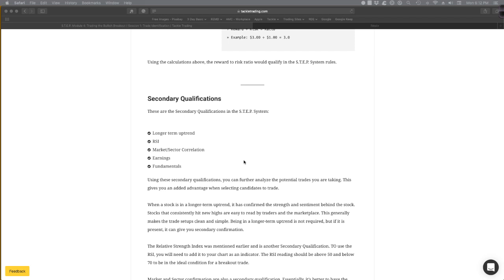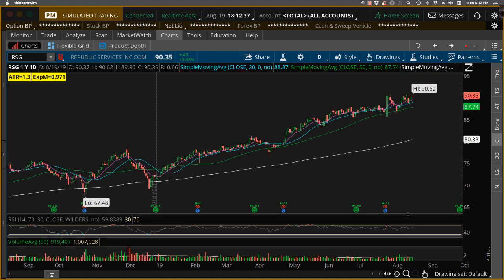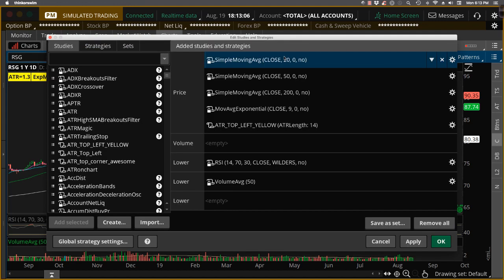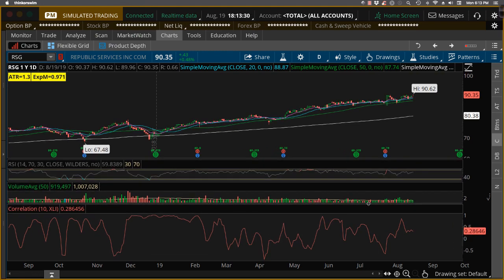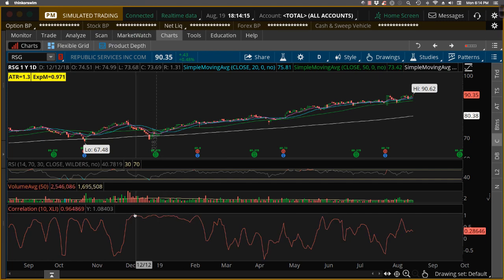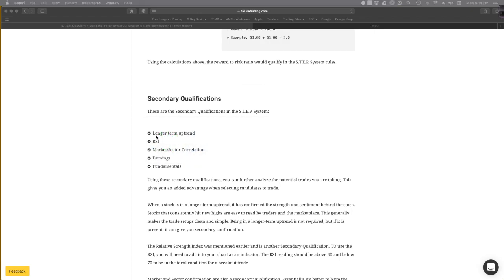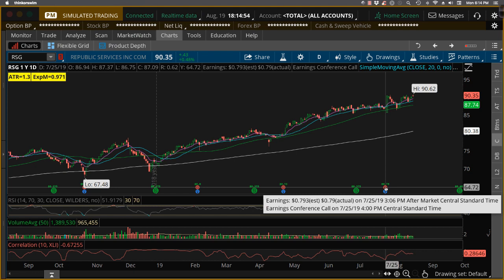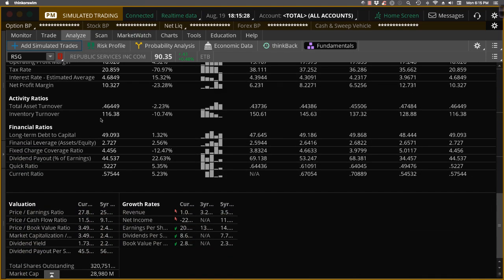Trading Concept Check: Secondary Confirmation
Secondary confirmation criteria are useful for technical traders to help them filter out candidates that are all style and no substance, The S.T.E.P. system has 5 secondary qualifications and a trader would be wise to make sure that their trades check most of the boxes if not all of the boxes for those trades, if the chart is pretty, but lacks sufficient secondary qualifications, like trend, RSI, Sector/Market Correlation, Earnings, Fundamental Strength, etc... we don't force the trade. To learn more, go through the S.T.E.P. system training.